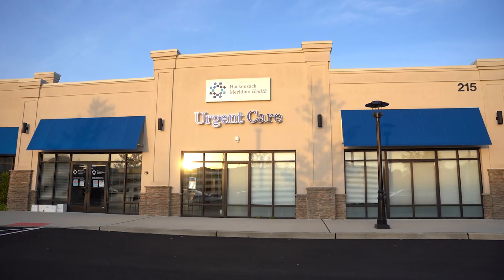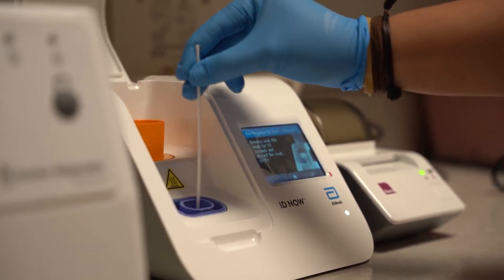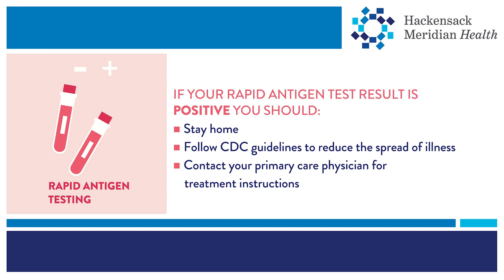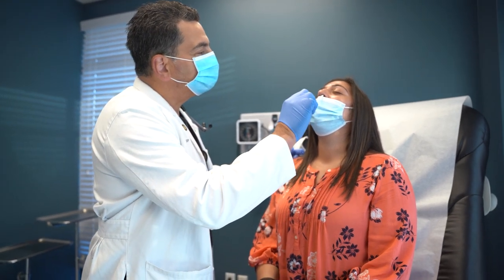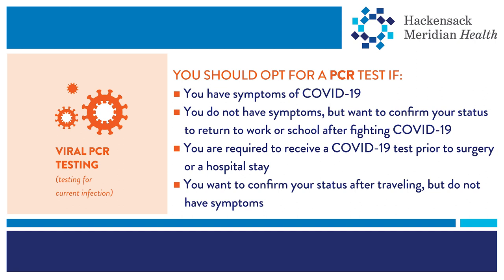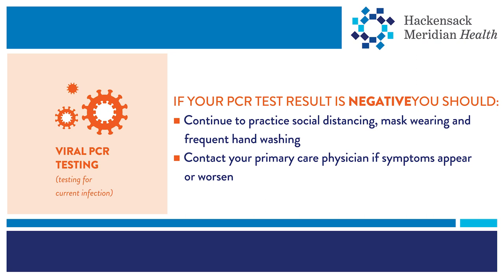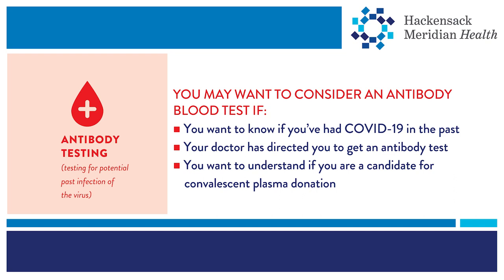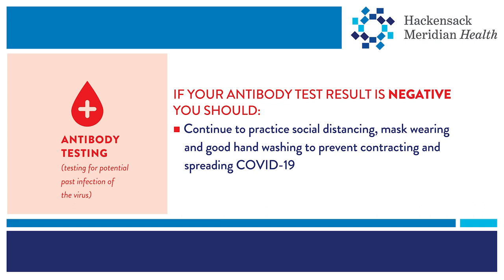COVID-19 Testing: Everything You Need to Know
As our communities continue to return to school, work and regular activities, we’re relying more on COVID-19 testing to help us keep risk at minimal levels. In addition to PCR and antibody tests, “rapid tests” (also known as antigen tests) are now available at various places, from your doctor’s office to major retailers. It’s really confusing to understand if you should get tested, and what test you should get. Don’t worry, we’ve got you covered.